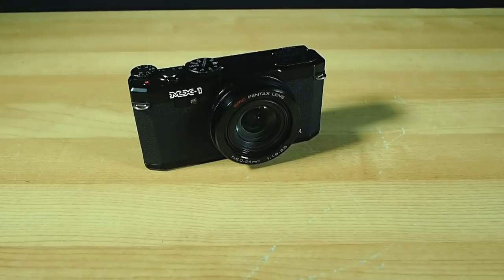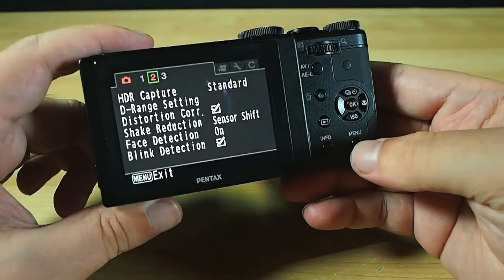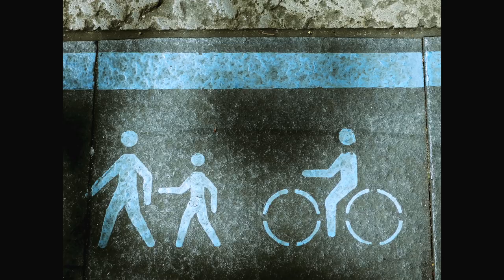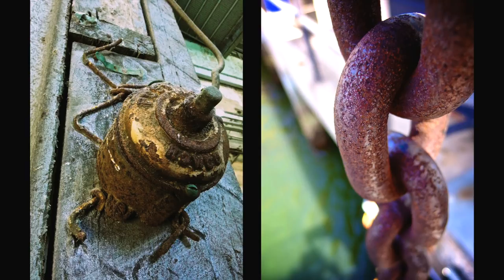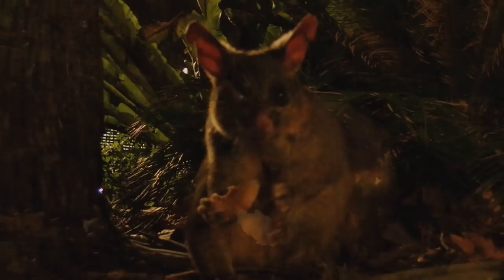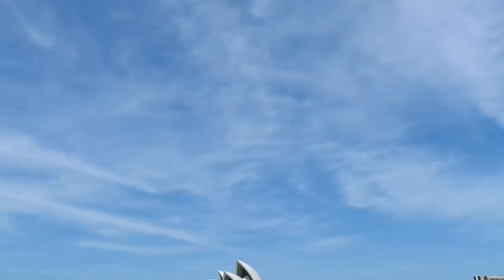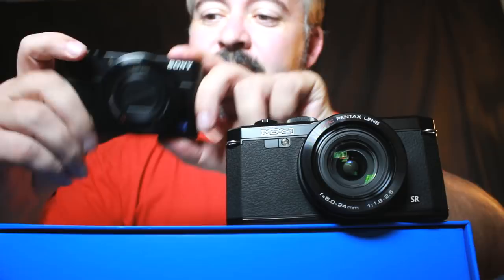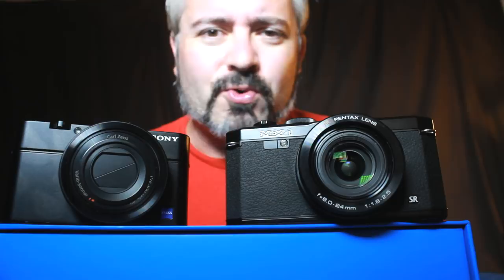Pentax MX-1 Review - Worlds Best Value Compact? (+ RX100 Vs MX1 )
Blunty reviews the Pentax MX1. Claiming "DSLR-like features in a compact body" the newest advanced compact camera from Pentax may just be a force to be reckoned with when it comes to finding the best value compact cam out there... But how well does it perform when tested in the real world... and even more provocatively, how well does it measure up against what many call the worlds BEST compact camera, the Sony RX100 which costs almost twice as much as the potential bargain that is the MX-1?
Lets find out as the Pentax MX-1 gets the full on Blunty review treatment.

A gallery of my test shots and Sample images can be found here;

"Classically Crafted, Contemporary Quality

With its genuine brass covers and advanced digital compact capabilities, the PENTAX MX-1 is where craft design meets contemporary quality.  The MX-1's fast F1.8-2.5 lens, 4X zoom and large 12 megapixel backlit CMOS sensor allow for bright everyday imagery inside a stylish body. As its brass wears with time, feel the good old days come back to life in your images of today with the PENTAX MX-1."

Key Features

- 12MP 1/1.7" BSI CMOS Sensor
- smc Pentax 28-112mm f/1.8-2.5 Zoom Lens
- 3.0" 920k-Dot Tiltable LCD Monitor
- Body-Based Shake Reduction Systems
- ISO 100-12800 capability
- Full HD 1080p Video capture
- Genuine Brass Body Construction
- Macro Shooting Capabilities

1/1.7 Inch 12MP BSI CMOS Sensor
The MX-1 includes a 12 megapixel 1/1.7" backside-illuminated CMOS sensor to produce high quality imagery with especially notable low-light performance due to a maximum sensitivity of ISO 12800. The low-light shooting abilities are further extended by the integration of Pentax body-based Sensor-Shift and Pixel Track Shake Reduction (SR) systems. This method of image stabilization compensates for the effects of camera shake up to the equivalent of three stops.The image sensor also aids in intelligent focusing capabilities by using technologies such as Fast Face Detection, Smile Capture, and Blink Detection. The combination of these modes enables you to take images of people in a quick and intuitive manner without sacrificing focus or exposure quality.

smc Pentax 28-112mm f/1.8-2.5 Lens
A fast f/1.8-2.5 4x optical zoom lens is featured on the MX-1, giving a 35mm-equivalent zoom range of 28-112mm. The wide maximum aperture benefits both low-light shooting as well as enabling greater control over depth of field. This lens also integrates four aspherical elements in its construction to reduce the appearance of chromatic aberrations and improve overall image quality. Macro shooting capabilities are also afforded by the lens, and allow you to shoot as close as 0.4" / 1cm away from your subject.

Full HD 1080p Video
Full HD 1920 x 1080 video capture is supported up to 25fps in the high quality H.264 compression. Creative video playback options are available, such as high-speed and slow-motion playback options, and connection to an HDTV is also possible via the HDMI port.

Compact and Functional Design
The MX-1 is a compactly designed camera, yet it retains the design functionality reminiscent of larger, interchangeable lens cameras. Textured mode dials, exposure dials, and other physical features give this small camera an effective physical stature. Genuine brass covers are used on the top and bottom segments of the body to provide durability while also instilling a refined aesthetic appearance akin to a film camera.

3.0 Inch 920k-dot LCD monitor
For monitoring and reviewing imagery, a 3.0 Inch 920k-dot LCD monitor is incorporated into the design and features tilting capabilities (down 45° and up 90°) for use from both high and low viewing angles. A dual-axis level gauge is also available and visible on the monitor for ensuring straight horizons when shooting in either vertical or horizontal orientation."